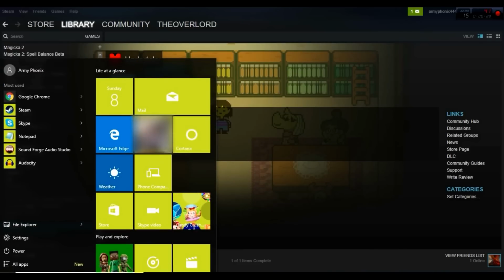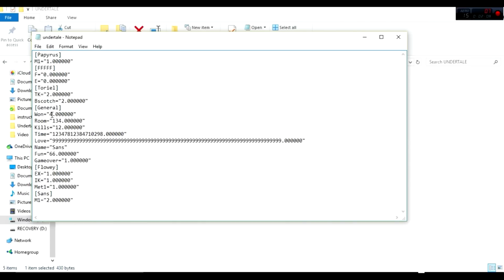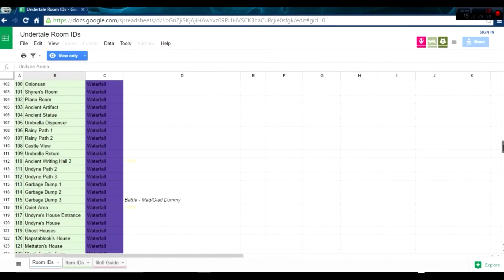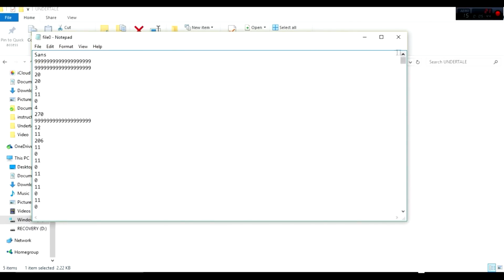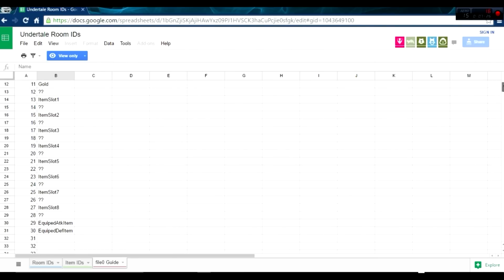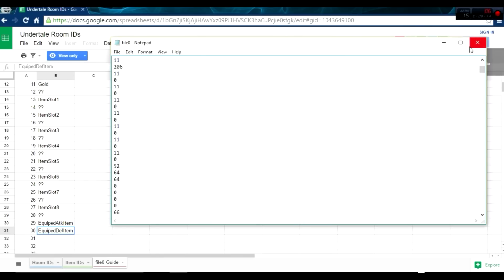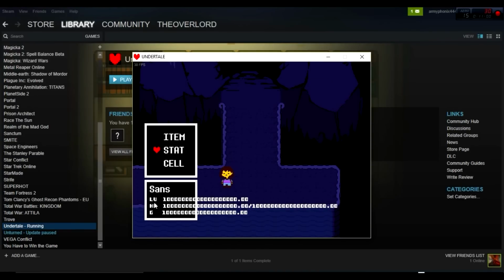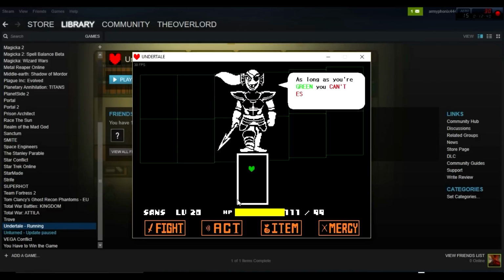How To Hack Undertale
[SPOILER WARNING]

If you haven't played Undertale before you'd be best off not watching this video because of lots and LOTS of spoilers during the video. In this tutorial I show using file 0 and the undertale configuration file how to change your Level (love), Hp, Gold, kills, and your name along with showing you how to change exactly what room you're in and how to change what item is in what slot in you're inventory. Have fun!